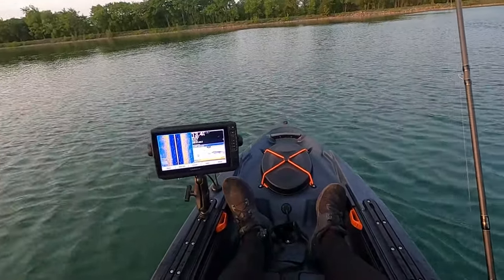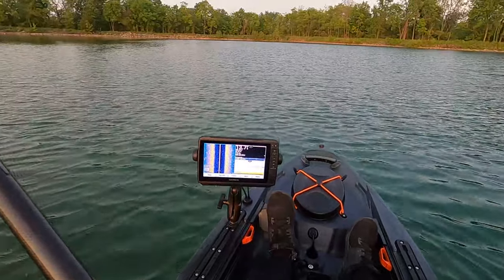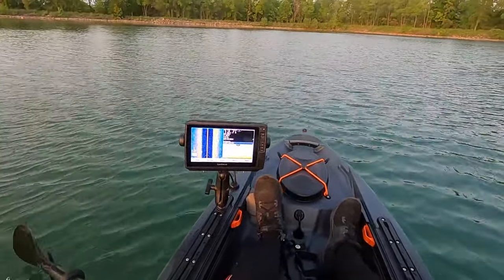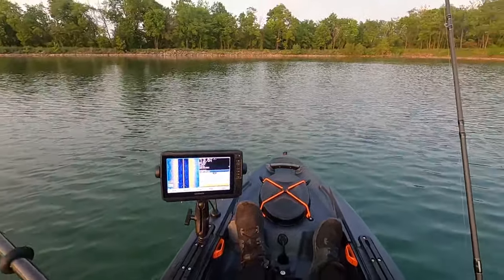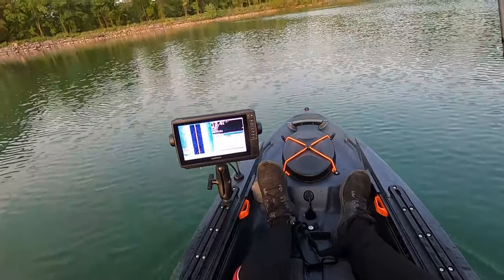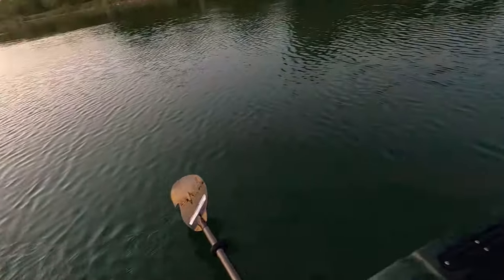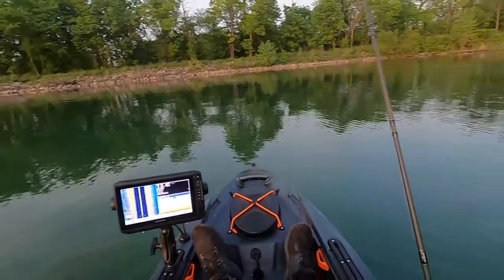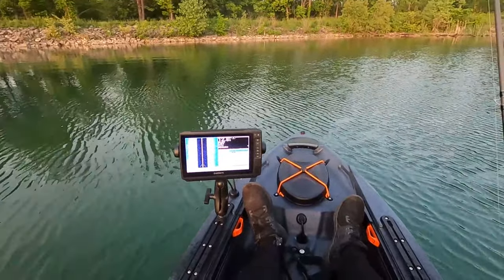First Time Out In New Kayak - (Test Run) - {-2K-}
I finally got all the parts for the fish finder modified install and took the Kay out for the first time on a short test run.

I definitely learned that I need to correct some things for the next trip.